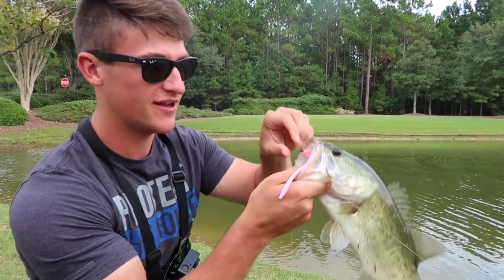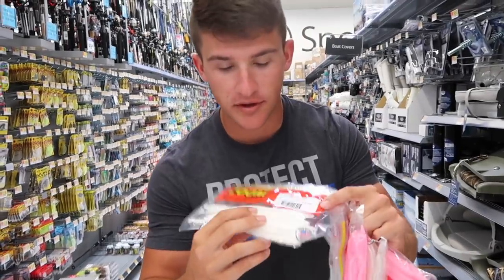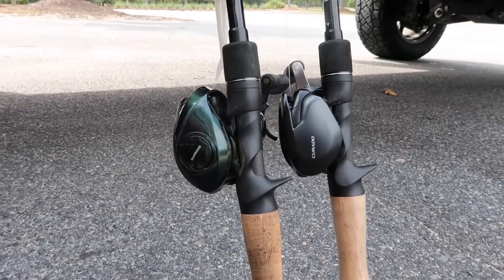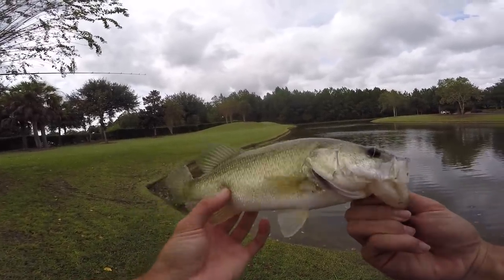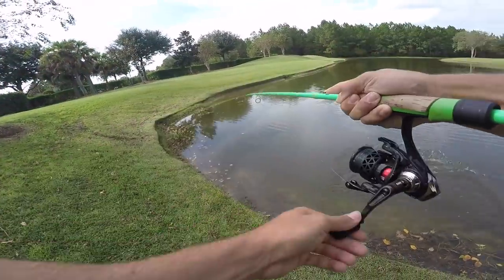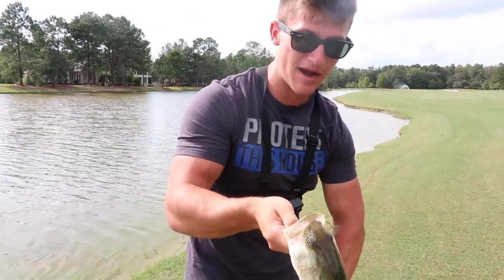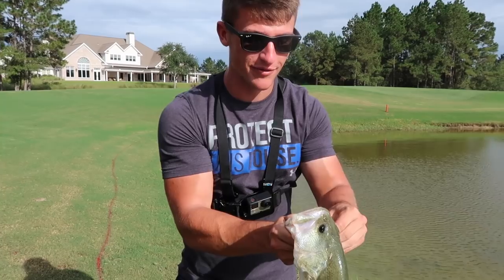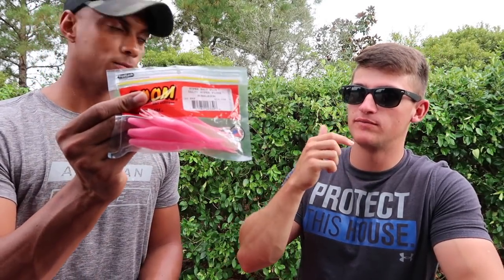PINK vs WHITE Lure Fishing Challenge!!! (Walmart)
In this Bass Fishing Challenge we attempt the pink vs white lure fishing challenge at Walmart! I went to walmart with my buddy and we bought some pink and white fishing lures for the fishing challenge. The fishing challenge is to see which color will win/catch more fish! Pink or White? Hope you all enjoy!